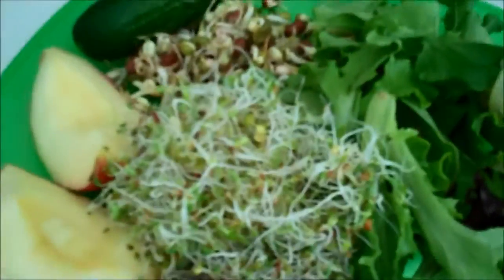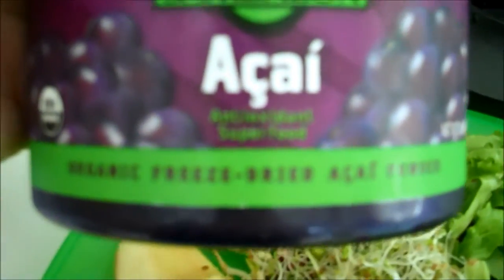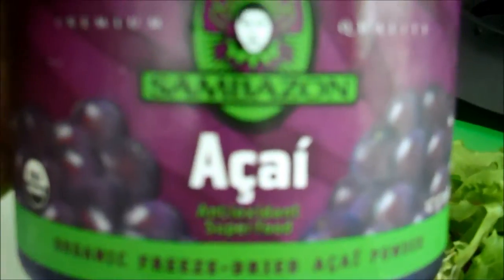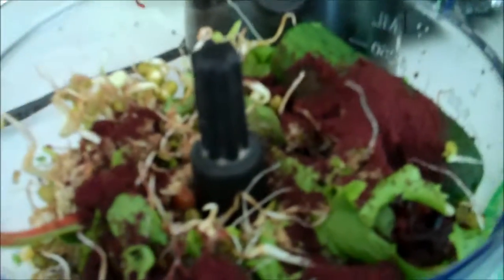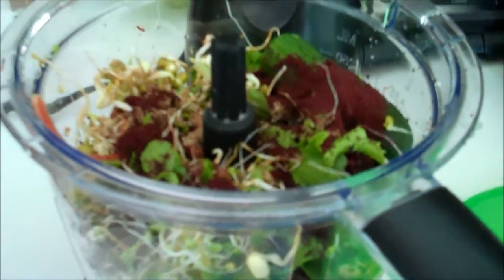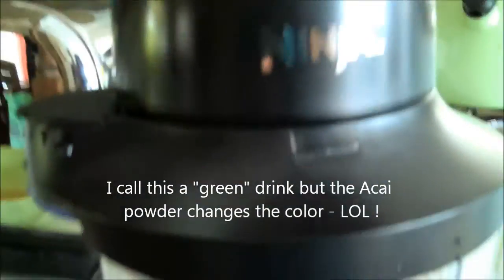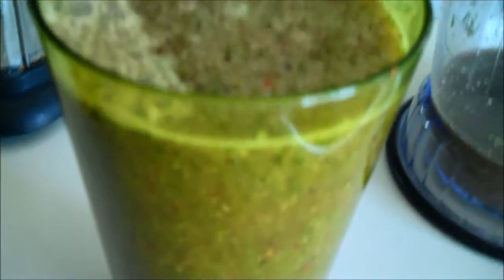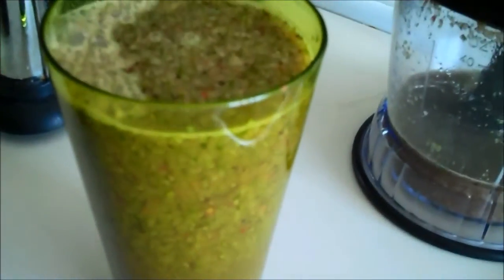NINJA MASTER PREP PRO - Making a GREEN DRINK TWO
Making another Green Drink, with my Ninja Master Prep Pro